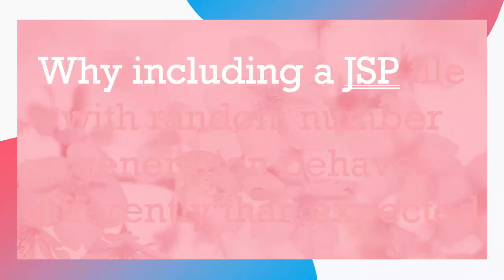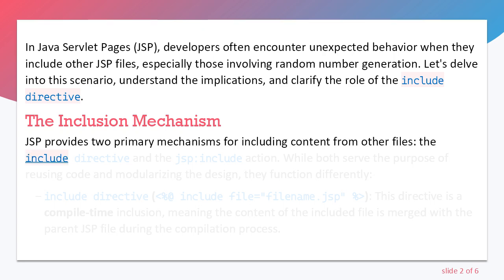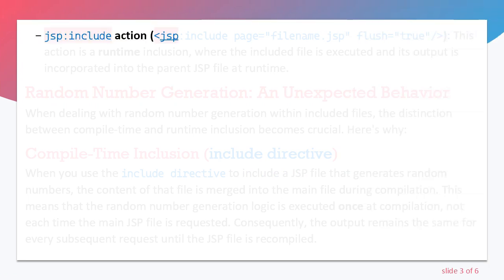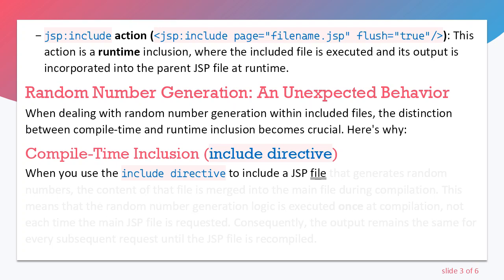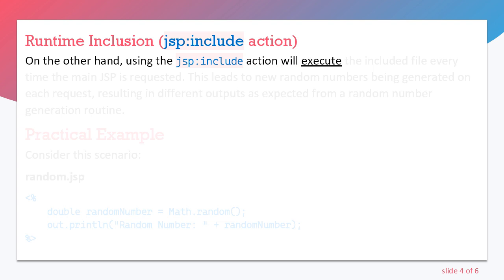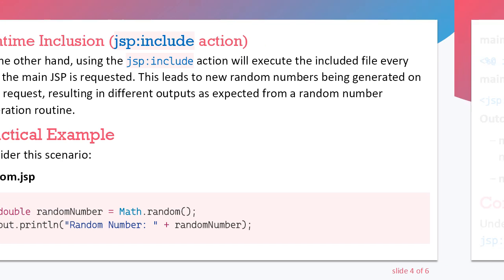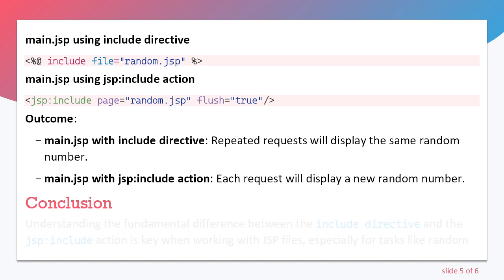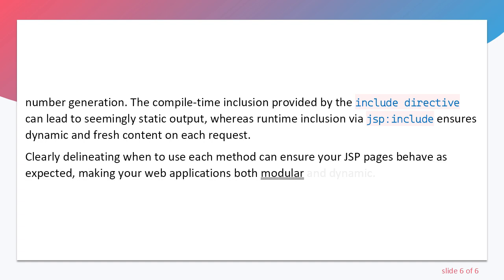Why including a JSP file with random number generation behaves differently than expected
Exploring unexpected behavior in JSP file includes with random number generation and how the include directive affects output in Java Servlet Pages.
In Java Servlet Pages (JSP), developers often encounter unexpected behavior when they include other JSP files, especially those involving random number generation. Let's delve into this scenario, understand the implications, and clarify the role of the include directive.

The Inclusion Mechanism

JSP provides two primary mechanisms for including content from other files: the include directive and the jsp:include action. While both serve the purpose of reusing code and modularizing the design, they function differently:

include directive (&lt;%@ include file="filename.jsp" %&gt;): This directive is a compile-time inclusion, meaning the content of the included file is merged with the parent JSP file during the compilation process.

jsp:include action (&lt;jsp:include page="filename.jsp" flush="true"/&gt;): This action is a runtime inclusion, where the included file is executed and its output is incorporated into the parent JSP file at runtime.

Random Number Generation: An Unexpected Behavior

When dealing with random number generation within included files, the distinction between compile-time and runtime inclusion becomes crucial. Here's why:

Compile-Time Inclusion (include directive)

When you use the include directive to include a JSP file that generates random numbers, the content of that file is merged into the main file during compilation. This means that the random number generation logic is executed once at compilation, not each time the main JSP file is requested. Consequently, the output remains the same for every subsequent request until the JSP file is recompiled.

Runtime Inclusion (jsp:include action)

On the other hand, using the jsp:include action will execute the included file every time the main JSP is requested. This leads to new random numbers being generated on each request, resulting in different outputs as expected from a random number generation routine.

Practical Example

Consider this scenario:

random.jsp

main.jsp using include directive

main.jsp using jsp:include action

Outcome:

main.jsp with include directive: Repeated requests will display the same random number.

main.jsp with jsp:include action: Each request will display a new random number.

Conclusion

Understanding the fundamental difference between the include directive and the jsp:include action is key when working with JSP files, especially for tasks like random number generation. The compile-time inclusion provided by the include directive can lead to seemingly static output, whereas runtime inclusion via jsp:include ensures dynamic and fresh content on each request.

Clearly delineating when to use each method can ensure your JSP pages behave as expected, making your web applications both modular and dynamic.